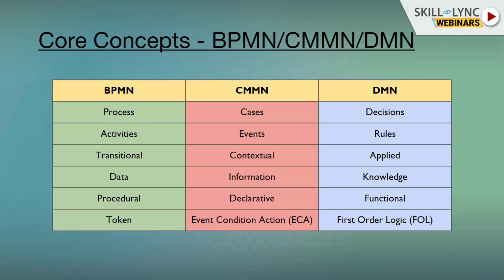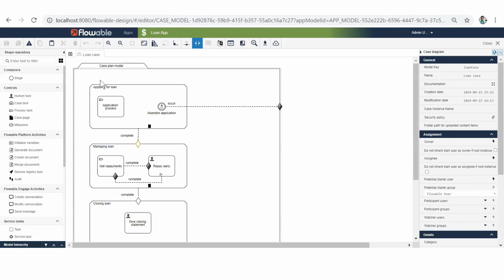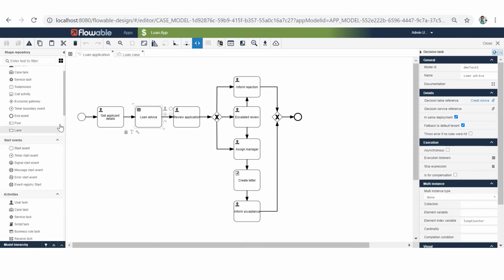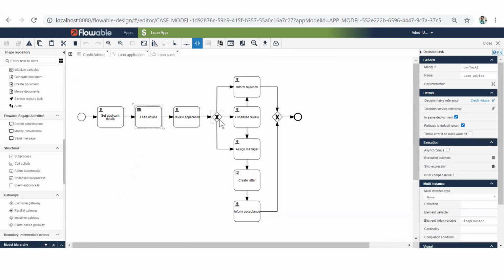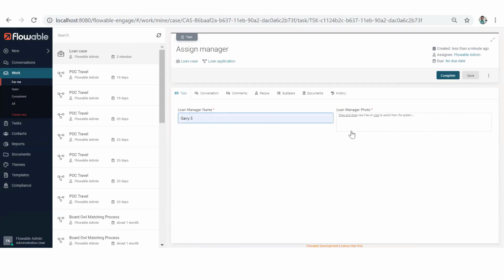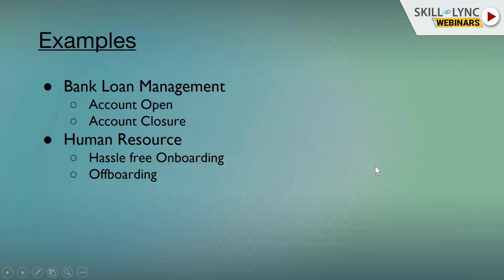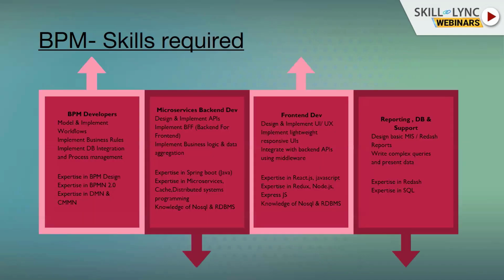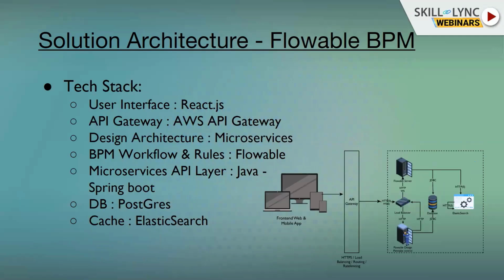Introduction to BPM (Part - 2) | Computer Science Workshop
In this workshop, we will talk about “Introduction to BPM”. Our instructor tells us about the Object Management Group(OMG), benefits of BPM, core concepts of BPM/CMMN/DMN, BPM tools, solution architecture - oracle BPM, solution architecture of - flowable BPM etc. We also discuss the various career paths and job opportunities.

1. Skill-Lync is an e-learning platform for Engineering students with 1000+ positive reviews on Google.
2. Learn industry-oriented technical skills.
3. Work on 15+ Industry oriented projects. Create a strong profile that will help you get recruited.
4. Have a look at the profile of a student of ours
5. Attend live video conferencing support sessions every week.
6. Interact with industry experts and Skill-Lync support team 24/7 to get your doubts clarified
7. Get recruited with help from our placement assistance team.